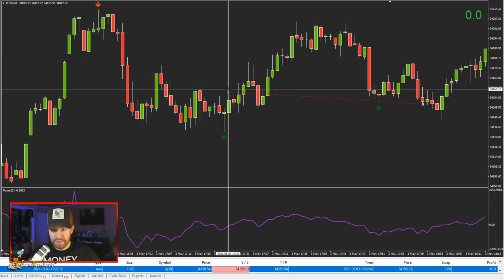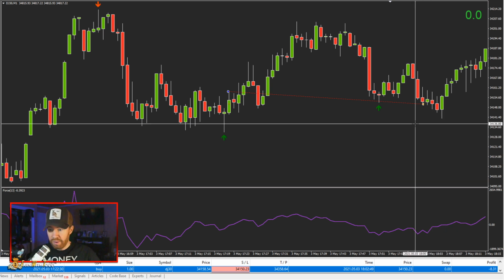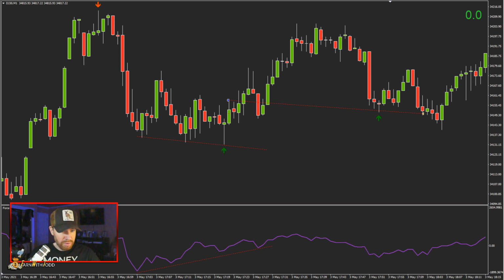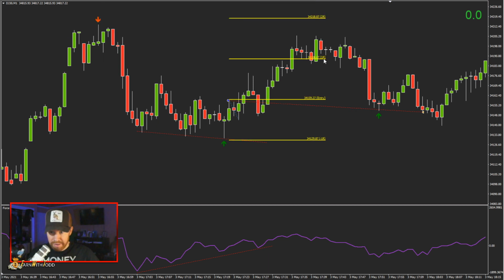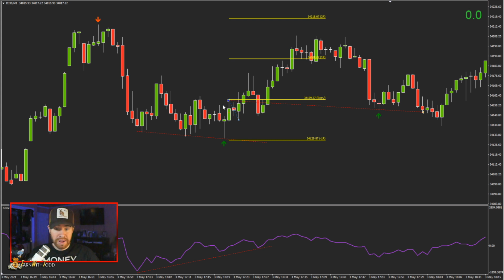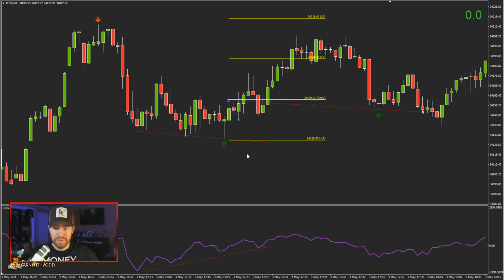Trading Kangaroo Tails With This Fibonacci Hack | Do This For Huge FOREX Profits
Trade Kangaroo Tails with the secret Fibonacci hack for FOREX traders. The Fibonacci tool can be used with Kangaroo Tails to maximize your risk to reward ration. Why trade for 1R take profit targets when you can smash 5 to 10 R's with the same move. This is an aggressive approach in trading FOREX kangaroo tails. Learn the fibonacci hack using Walter Peter's Naked FOREX Kangaroo Tail Strategy. The Kangaroo tail strategy for FOREX and indices is a simple way to trading.

💻My Twitch Live Stream Schedule
Mon - Fri 6:30am PST to 8:30am PST

My Fibonacci Settings:
Level      Description
-1            %$ (-1R)
1             %$ (Entry)
3             %$ (1R)
5             %$ (2R
7             %$ (3R)
9             %$ (4R)
11           %$ (5R

1) Add 2 numbers for each additional R you want to add to the Fibs
2) Make sure you delete all existing Fibs properties and then add all of the above settings.

**This video was made for trading kangaroo tails, forex kangaroo tails, naked forex kangaroo tails, walter peters kangaroo tails, kangaroo tail trading strategy, trading kangaroo tails with fibonacci, using fibs with kangaroo tails, kangaroo tails fibonacci tool.